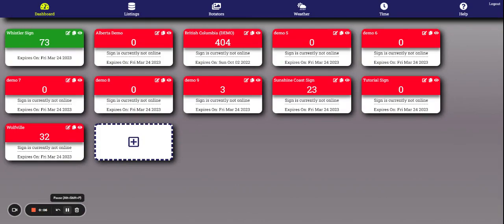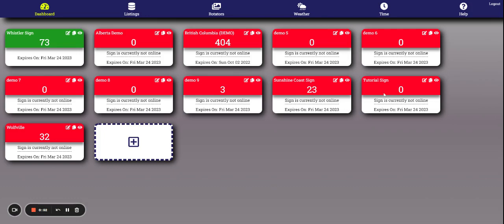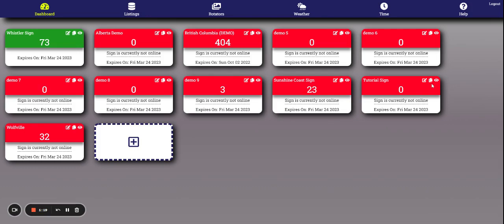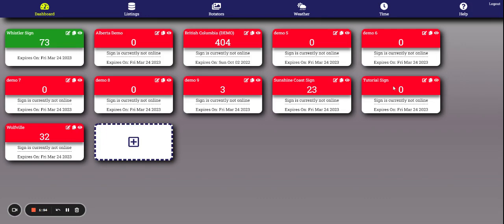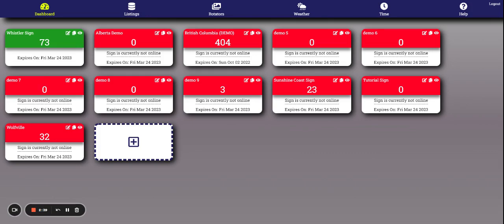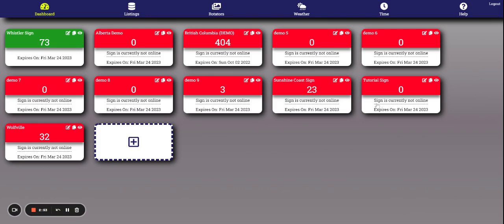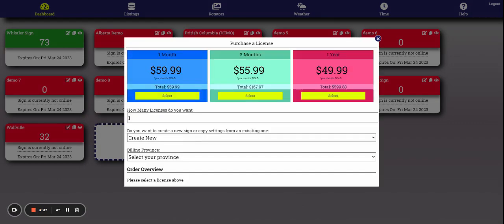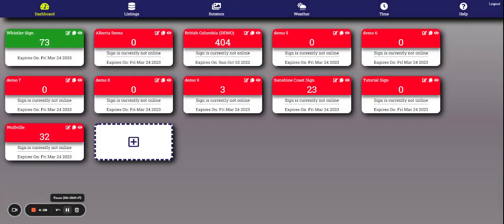What Is My Dashboard